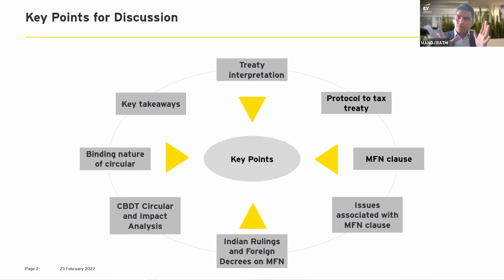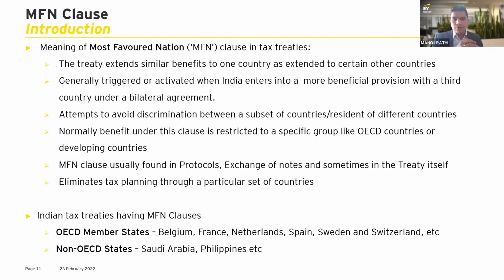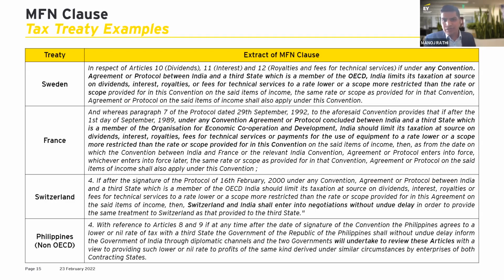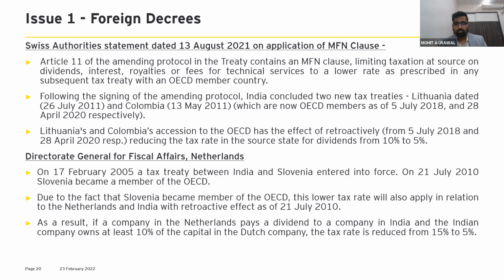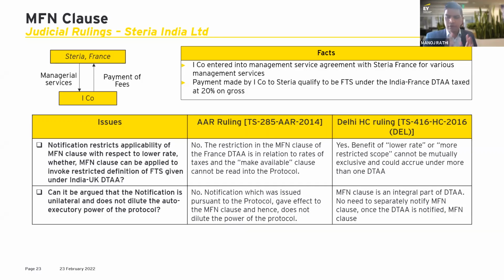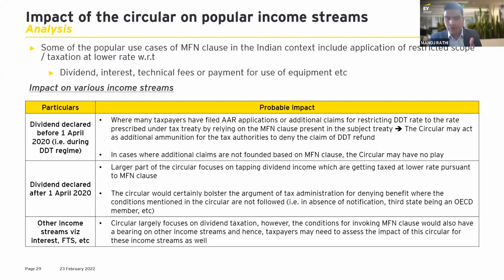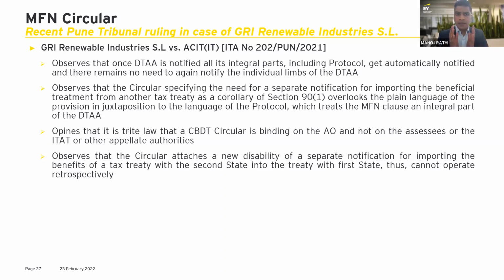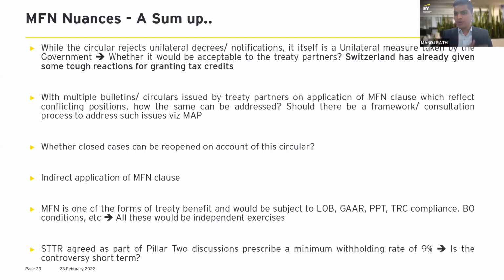Nuances of MFN clause and its application- CA Manoj Rathi & CA Mohit Agrawal